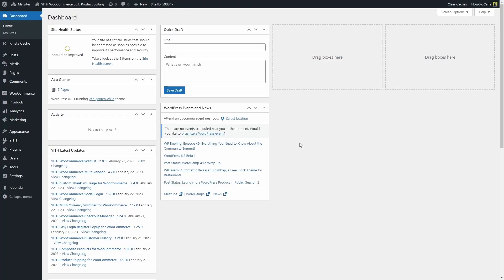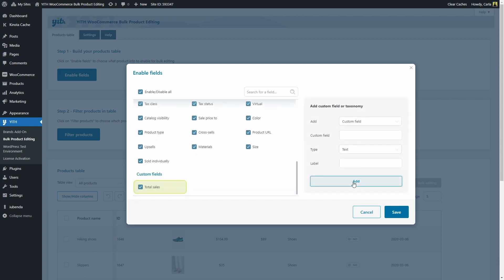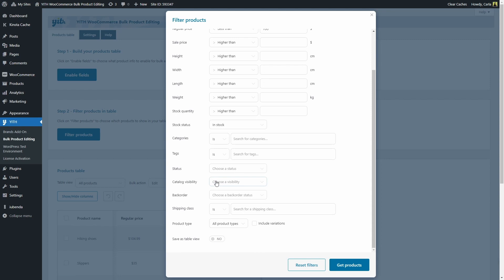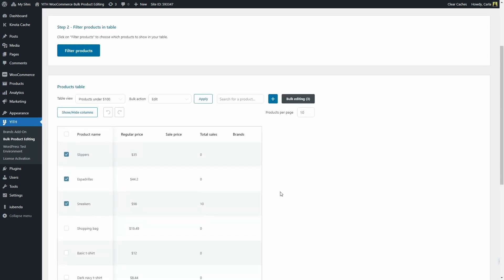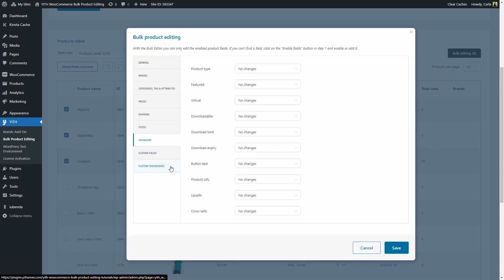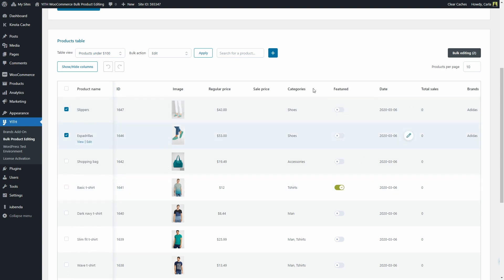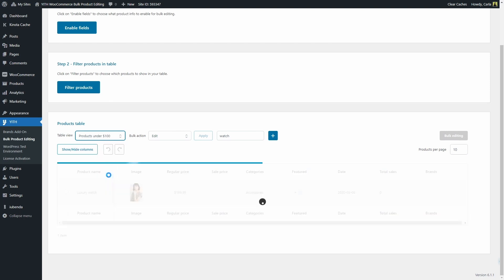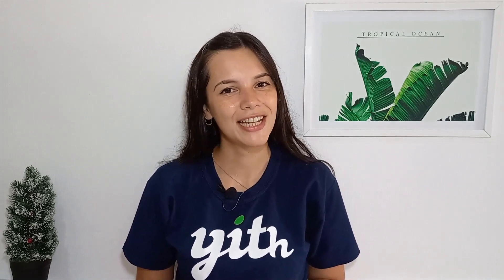First steps and general overview - YITH WooCommerce Bulk Product Editing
In this video you'll learn how to use our YITH WooCommerce Bulk Product Editing plugin to bulk edit products from your store in just a few clicks. You'll see how useful this tool is to bulk edit any product detail like name, regular and sale prices, images, attributes, categories, and much more! We'll also take a look at the plugin tabs and options. Let's start...

00:00 Intro
00:35 Getting started
01:17 Step 1 - Build your products table
01:54 Creating a custom field
02:50 Creating a taxonomy
03:52 Step 2 - Filter products and save as table view
06:02 How to bulk edit products
09:40 Individual edit
11:20 How to export and import products
12:13 Creating a product
12:55 Settings tab
14:19 Help tab